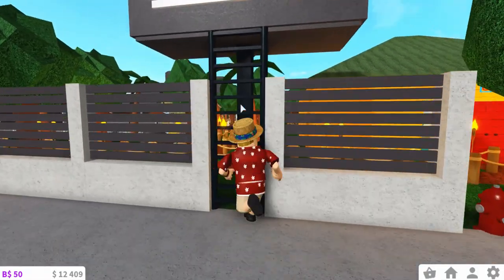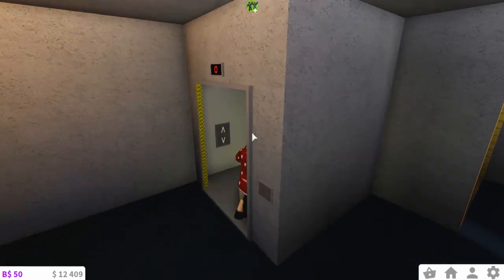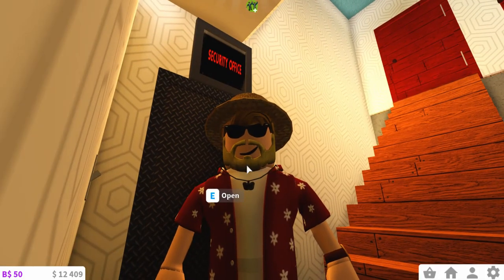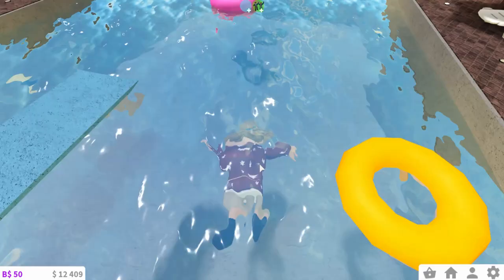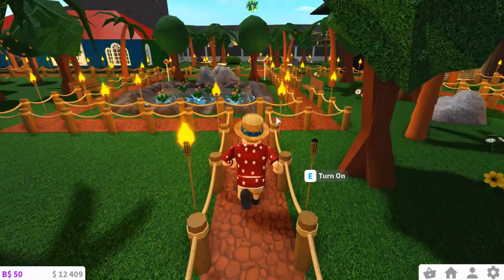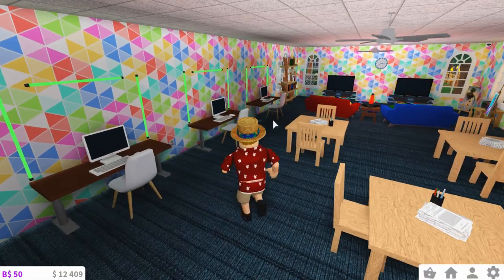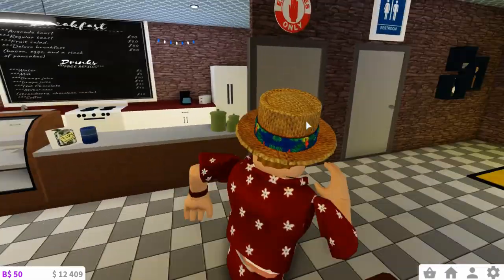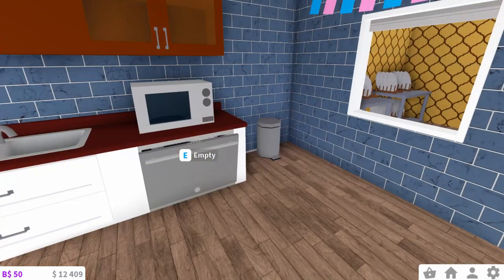Pelican Palms Tropical Resort Tour! | Welcome to Bloxburg | Roblox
Greetings everyone! Today I do a tour of my tropical vacation resort in Welcome to Bloxburg! I know that it would have looked better if it was surrounded by water so it looked more like an island, but I didn't have enough room! Fun fact: This was my first bloxburg creation!

Question of the Day: What have you built in Bloxburg and why? Comment your Roblox username down below and maybe you can give me a tour of your creation sometime!

How would you rate this video on a scale of 1-10?

Music used in this video:

Caribbean Steel Drum Happiness

Island Wave

You should also ring that bell so you never miss an upload!!

HEY!!! I'm giving out a heart to each person who gives me an idea for a video!!!